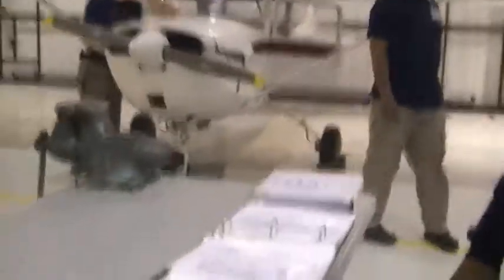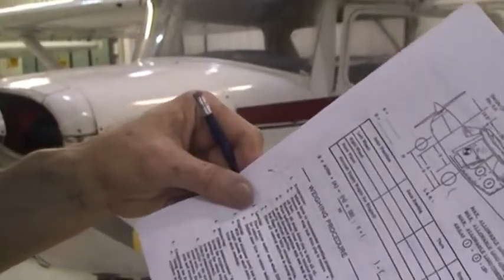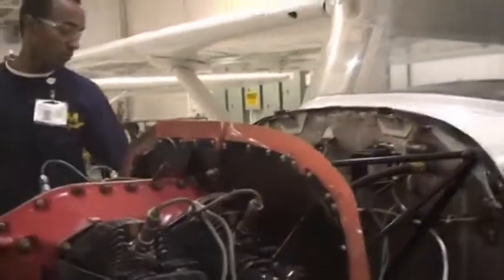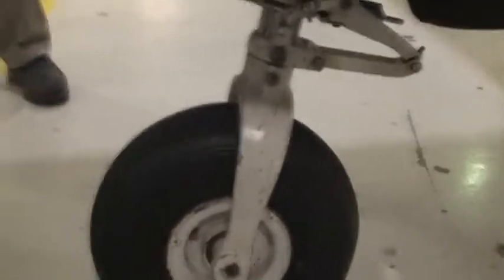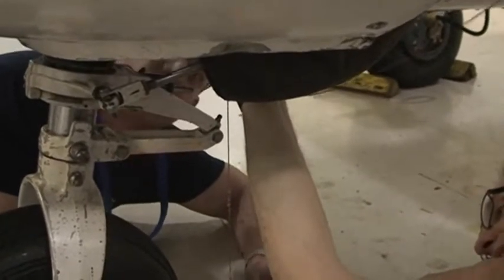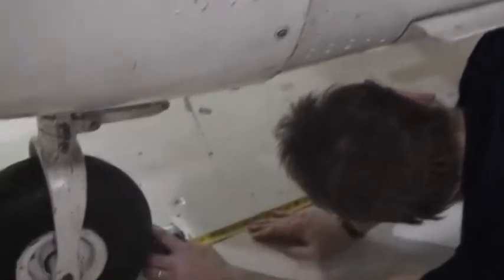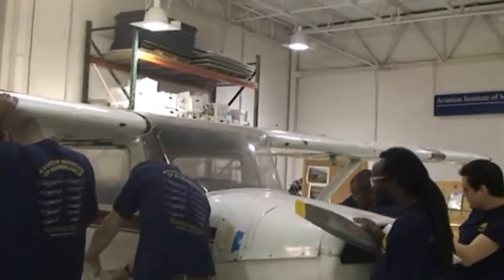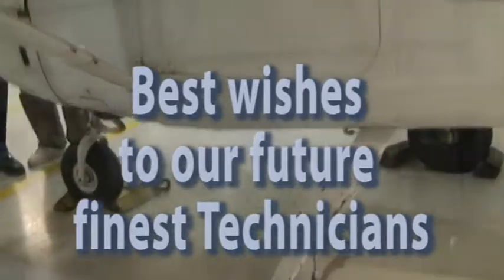AIMS Project - Weight & Balance.wmv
AIM School Project - Aircraft Weight & Balance